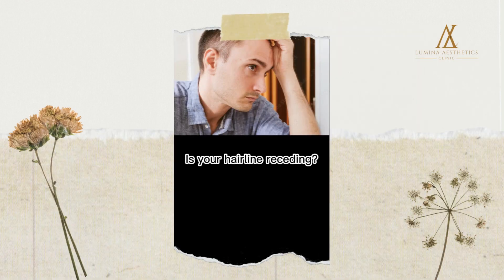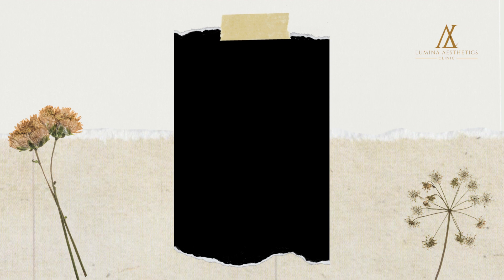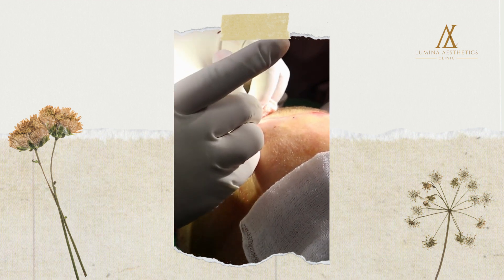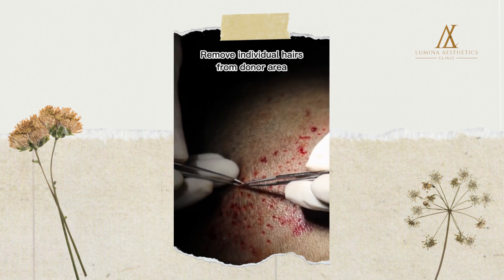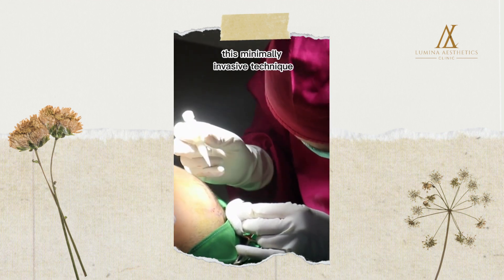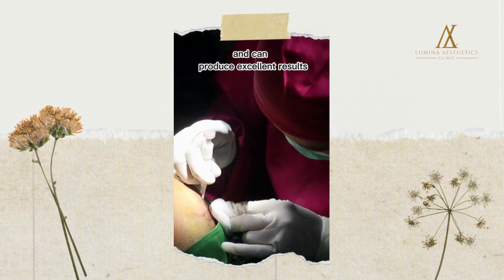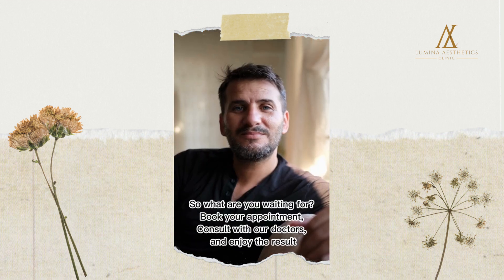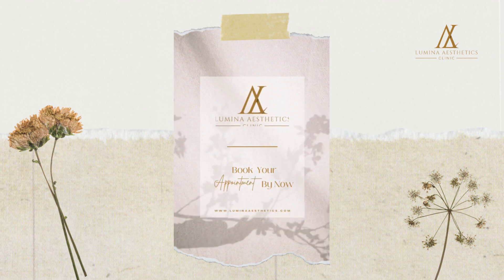FUE Hair Transplant - Lumina Aesthetics 071123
Here at Lumina Aesthetics, our aim is to invigorate the new you and illuminate your inner beauty for all to see. Our bespoke non-surgical treatment programs aim to enhance your natural beauty, instil condence and to help address concerns or issues that may be preventing you from feeling like the best version of yourself. Our philosophy is to provide an outstanding service for all our patients and we believe in creating a calm and professional environment for all our clients to be treated in. We strive for the highest standards. We endeavour to provide the best, most suitable treatment for every individual, making sure all questions and concerns are addressed prior to treatment and that all our patients leave fully-satisfied. Our philosophy underlying our treatments is that your skin is unique and one size does not fit all. Our focus here, at Lumina Aesthetics is to meticulously plan for you a combination of treatments to achieve the best possible outcome and provide lasting results.